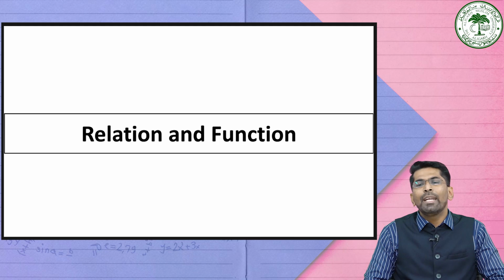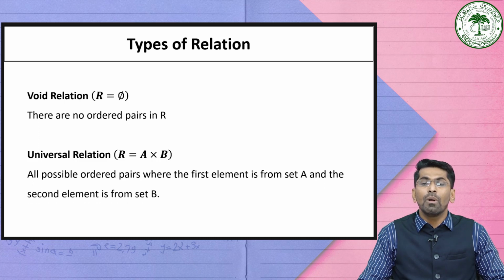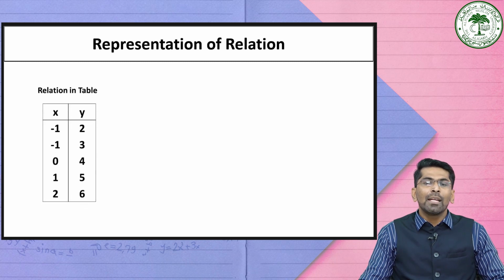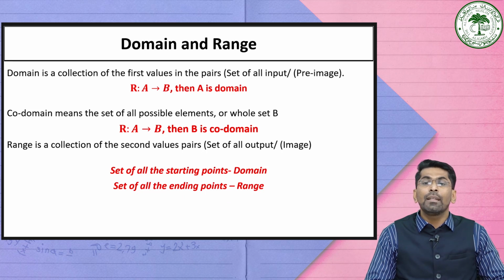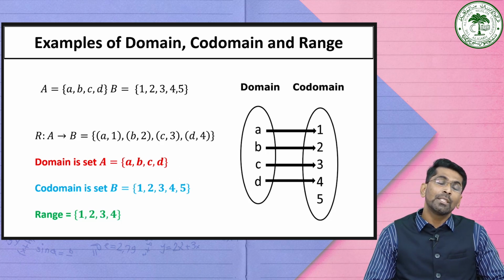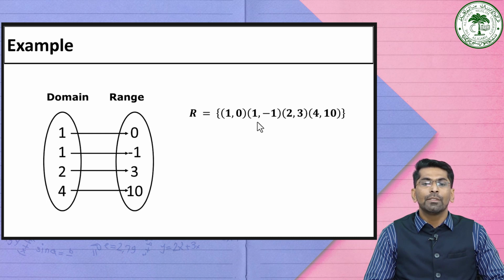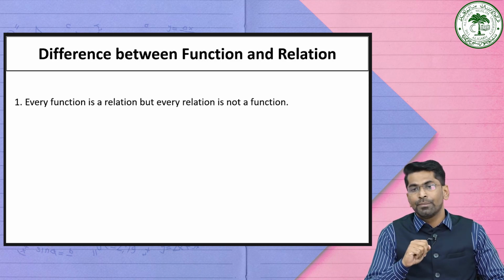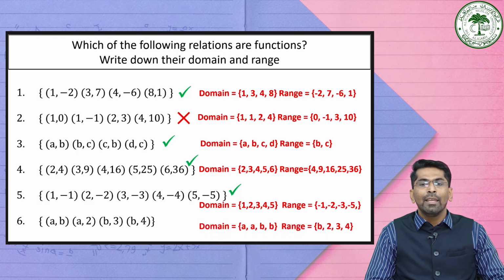Relation and Function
Relations and Its Types
Domain and Range
Concept of Function
Difference between Function and Relation.